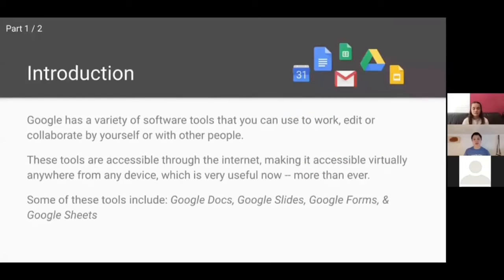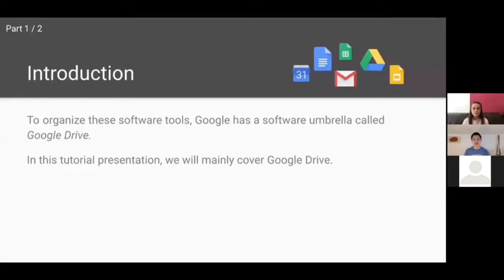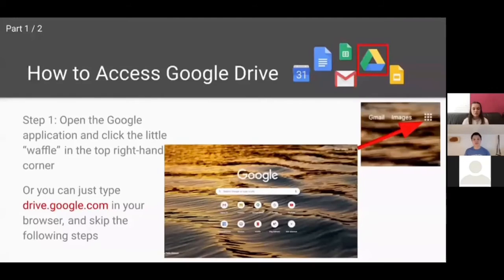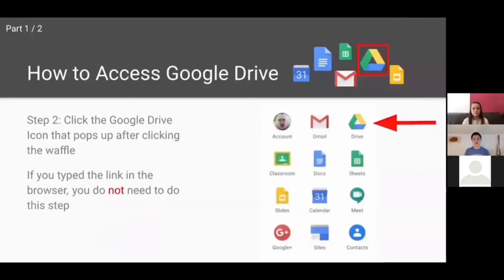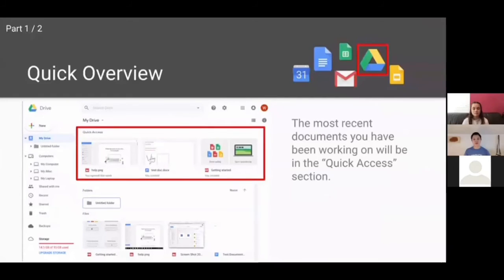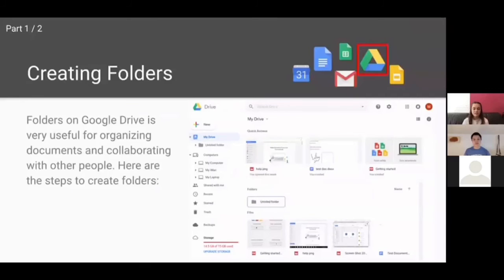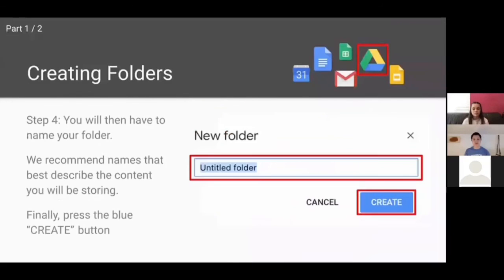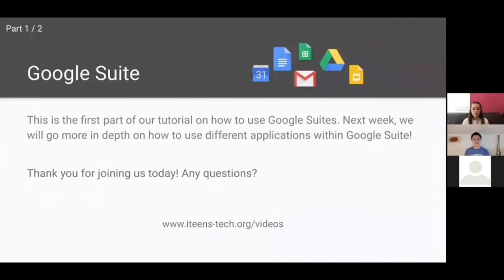How to Use Google Suite | Part 1 | ITeens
The Google Suite is a very useful online tool. Especially now, more than ever. This tutorial covers part 1 and part 2 will be presented next week.